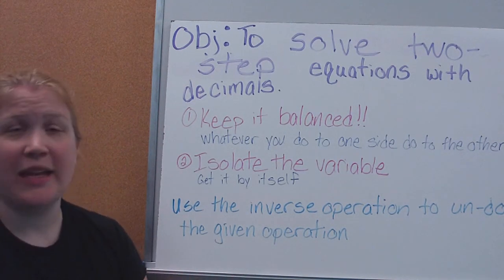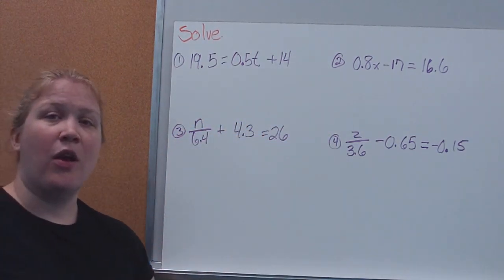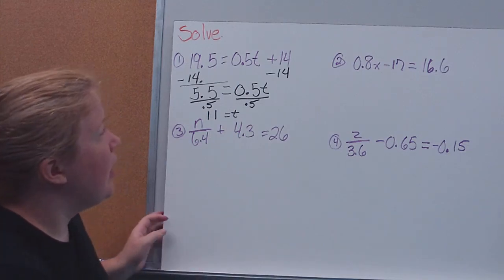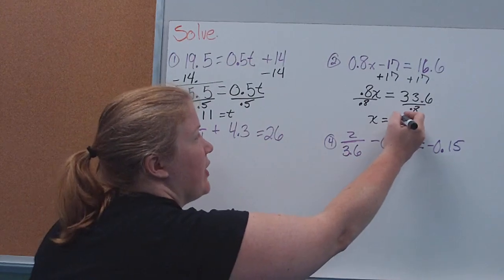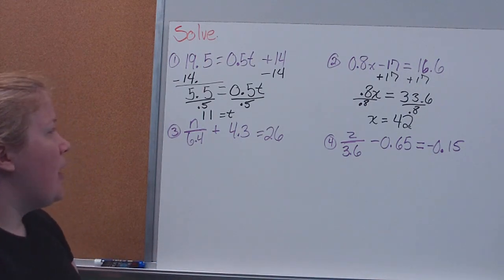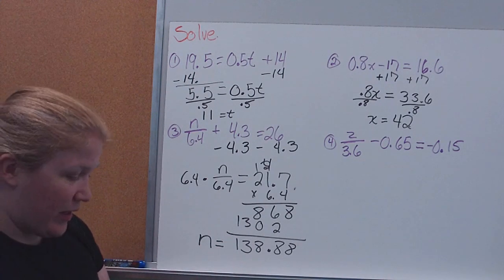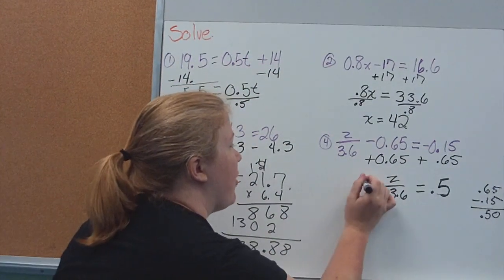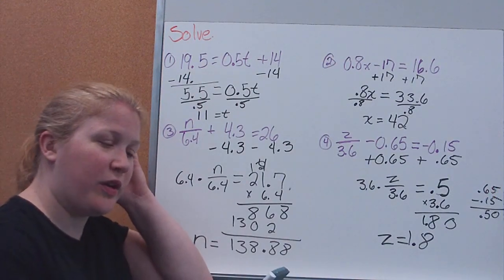Two Step Equations with Decimals